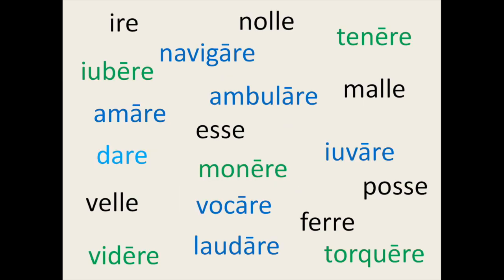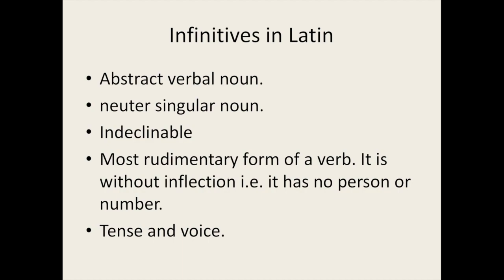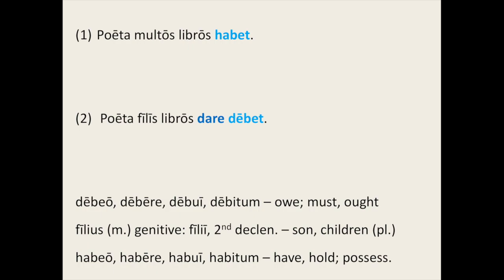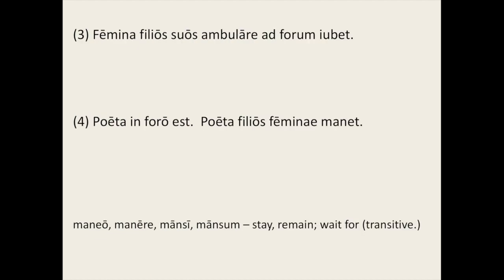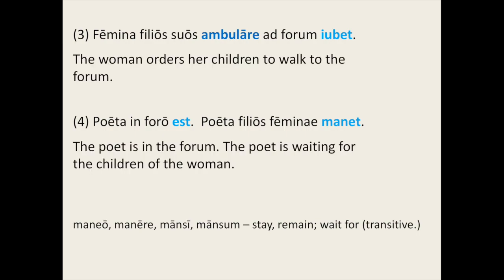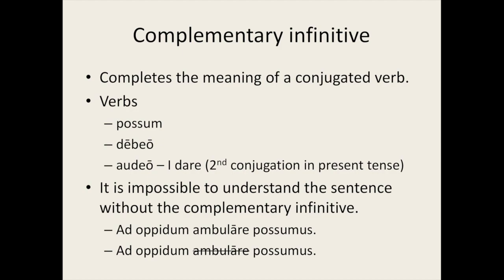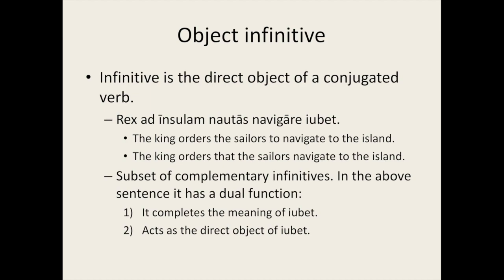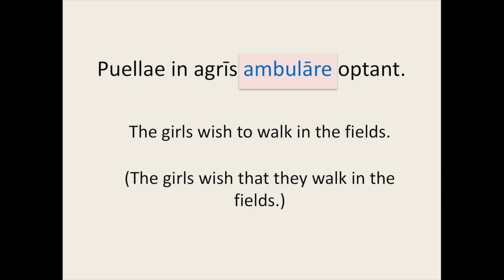Latin for Beginners Lesson 8: Complementary Infinitives and Object Infinitives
In this lesson we discuss Latin infinitives. We examine two syntactic functions of the infinitive: the complementary infinitive and the object infinitive. This lesson should provide you with the tools to distinguish between the two.

I very much welcome feedback on how I can improve the quality of my lessons!